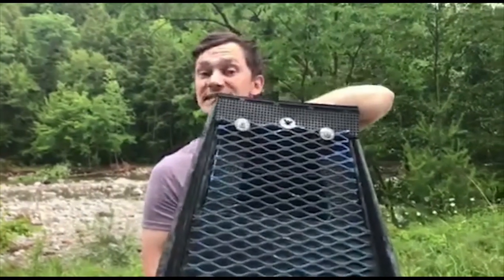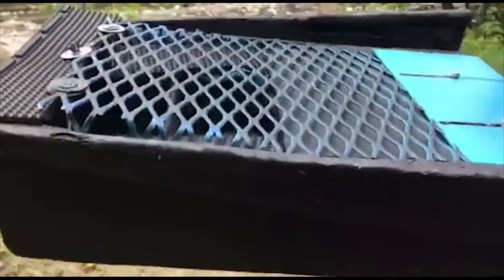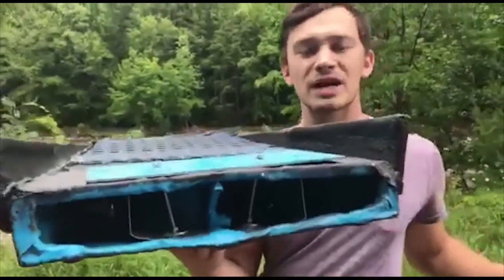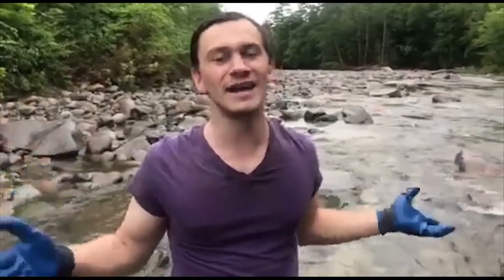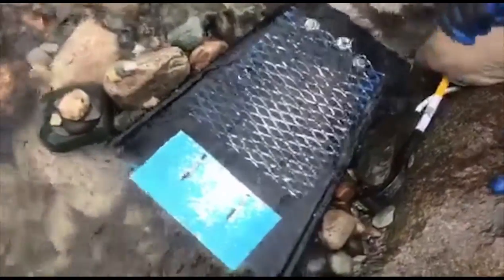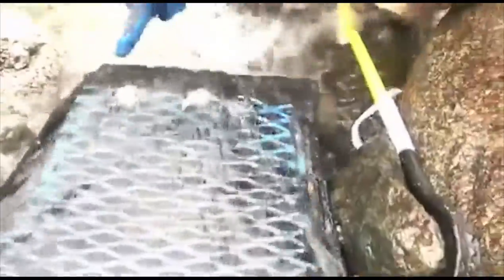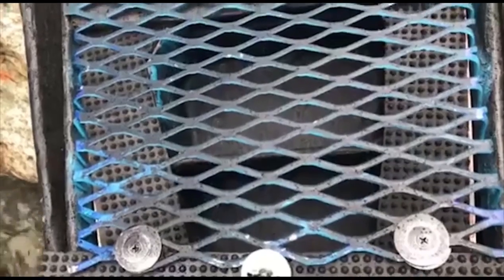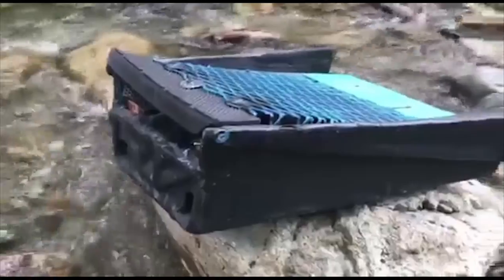FUTURE Sluice Design -X CompTech 2017:: P-1 :BEST GOLD SLUICE ::3D Printed/ Race Car Material:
HQ: FUTURE Sluice Design -X CompTech 2017:: P-1 : BEST SLUICE:: 3D Printed/ Race Car Material: Prototype Composites -1 !!